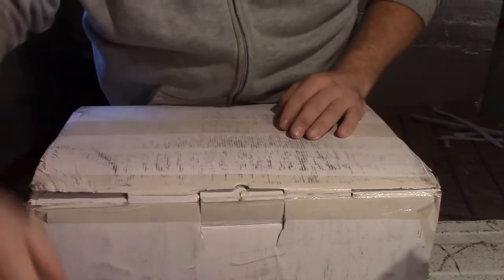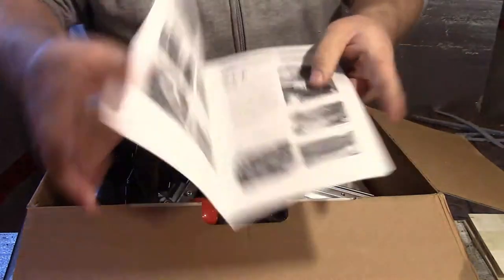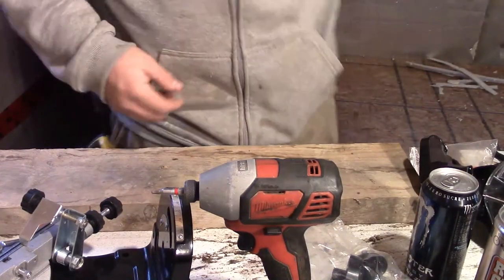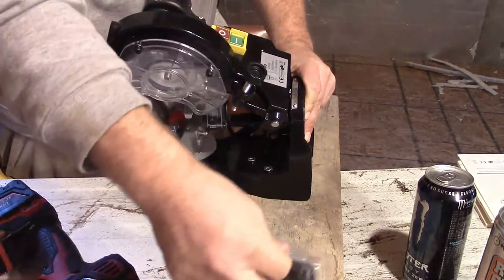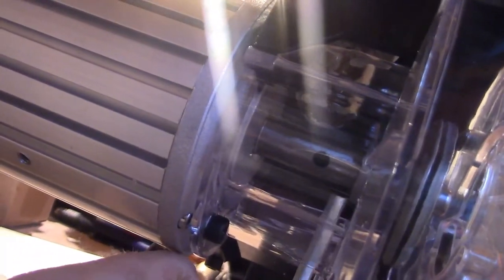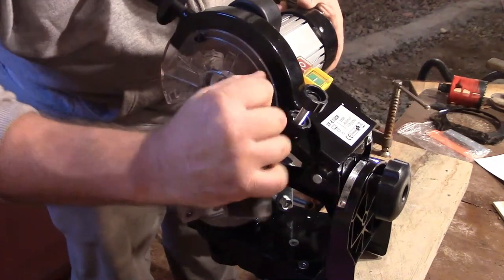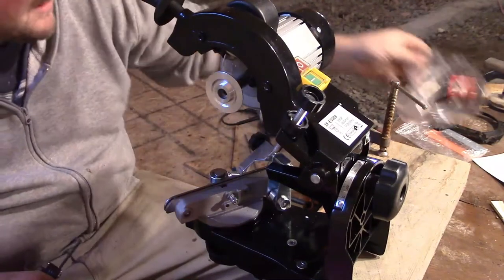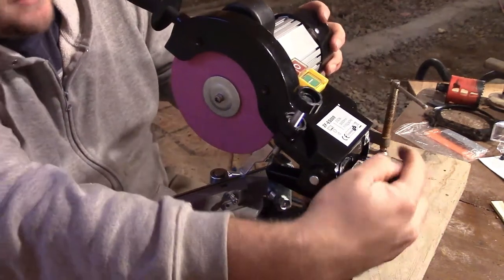UNBOXING AND SET UP CHEAPEST CHAINSAW GRINDER ON EBAY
After many days of reseach i settled on an intro level chain grinder. Here is the first video

You can find a grinder here